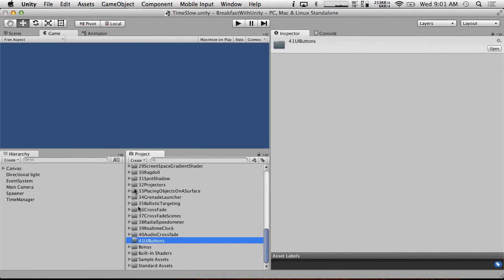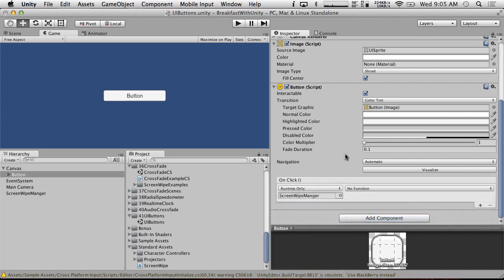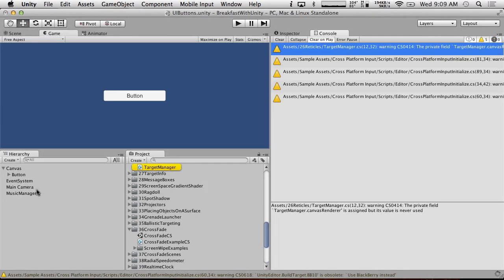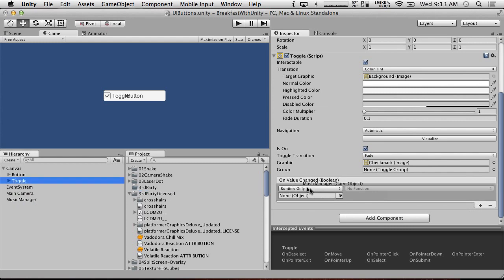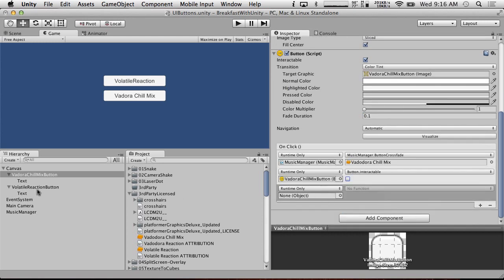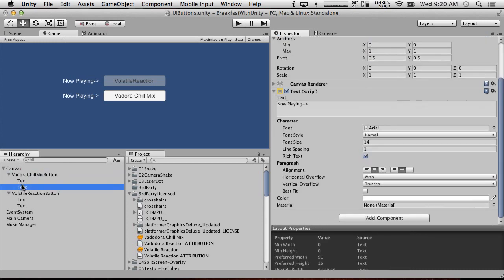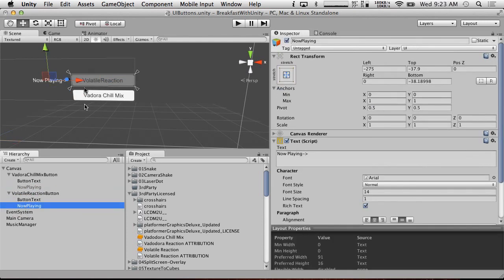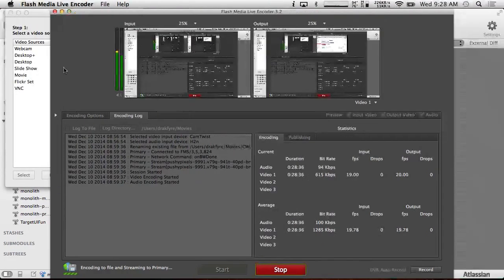Breakfast With Unity: UI Buttons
CLICK SHOW MORE FOR FILES AND INFO!  CORRECTION: In this episode, I say that the event system does not support static functions.  THIS IS FALSE.  The reason we could not use the Crossfade function was because it was a 2 parameter function, NOT because it was static.  Sorry folks!

We set up some UI buttons and show how to use them to run scripts when pressed!